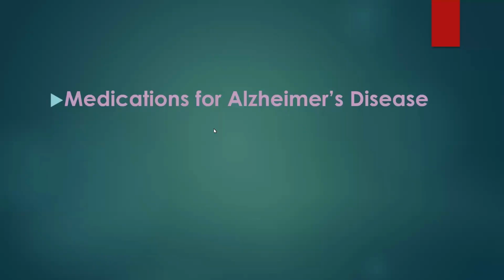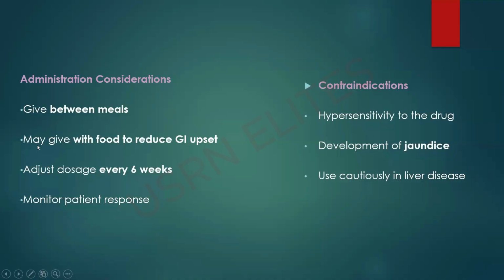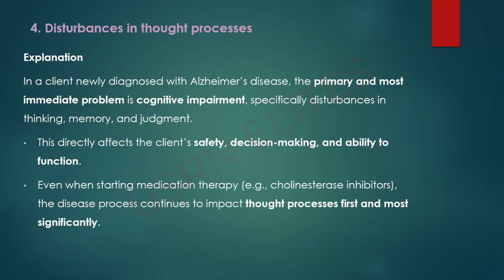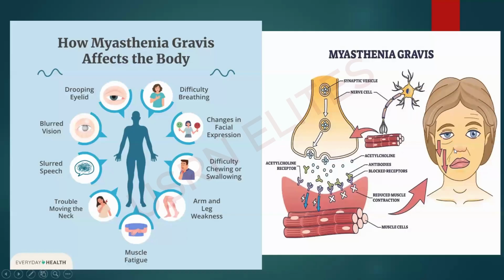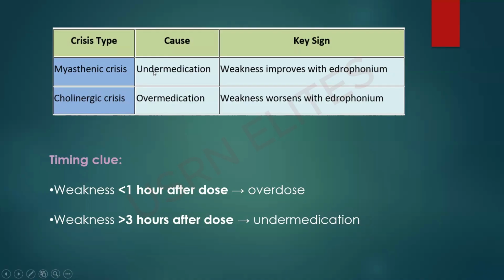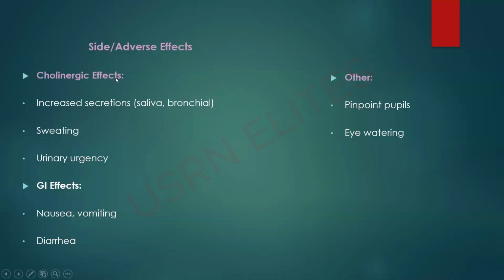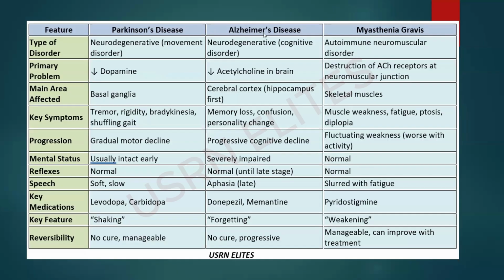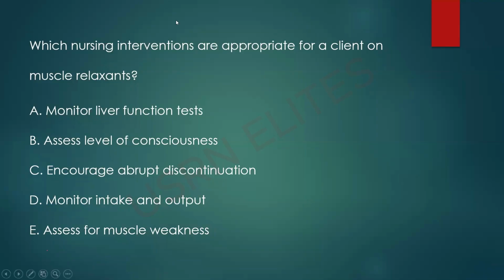PHARMACOLOGY PT. 4 (Neurologic and Musculoskeletal Medications)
USRN ELITES-PHARMACOLOGY PT.  4
Neurologic and Musculoskeletal Medications